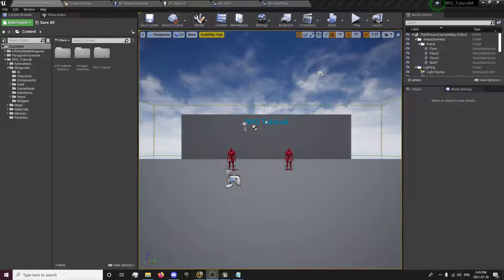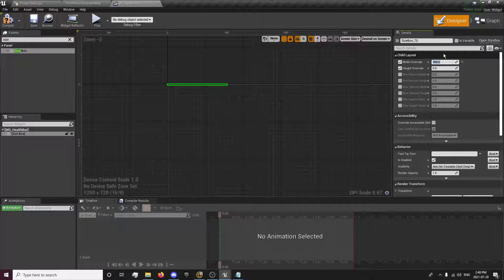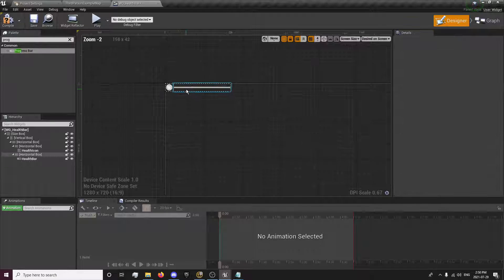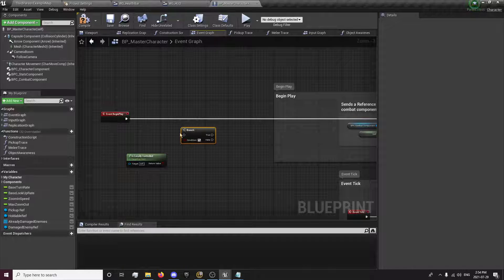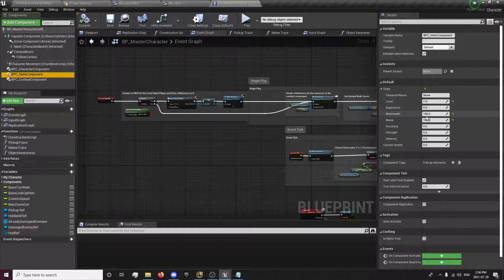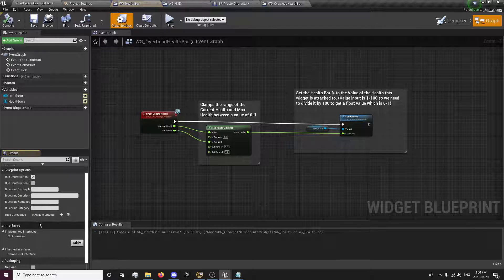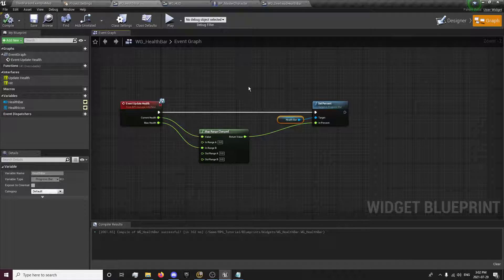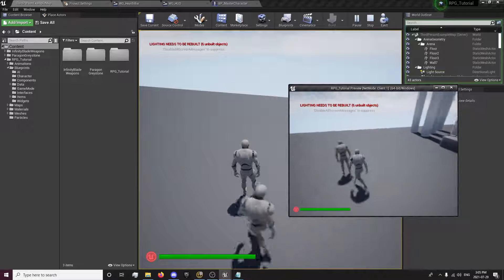HUD and Player Health Bar - #31: Make a Multiplayer RPG in UE4 - Tutorial Series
Set up the HUD and Health Bar Display - #31: Make a Multiplayer RPG in UE4 - Tutorial Series

In this Episode of Make a Multiplayer Replicated RPG from Scratch in Unreal Engine we will be setting up the HUD and our Local Player Health Bar and using an update health macro to update the health bars value.